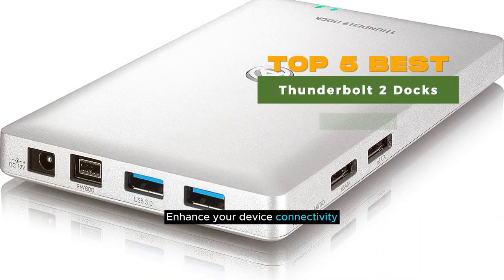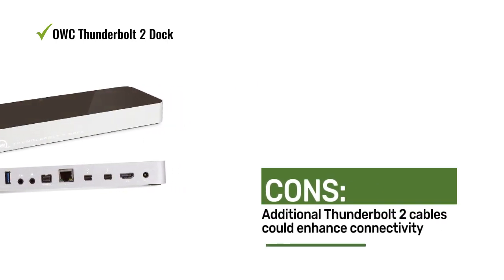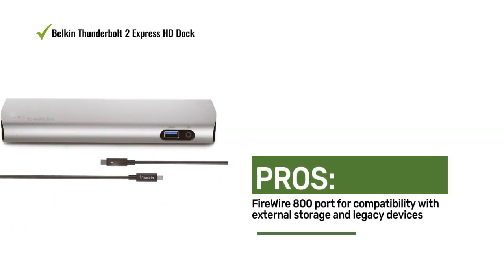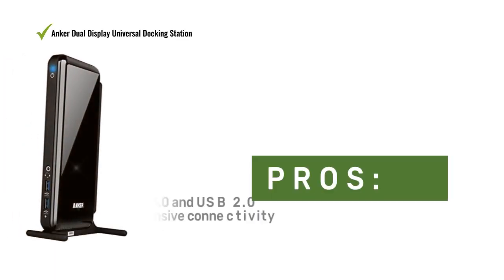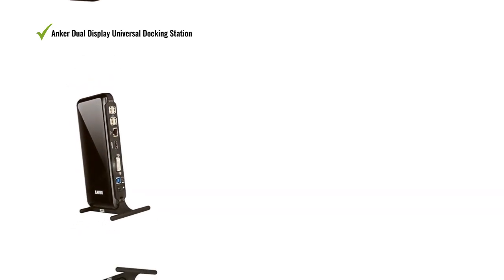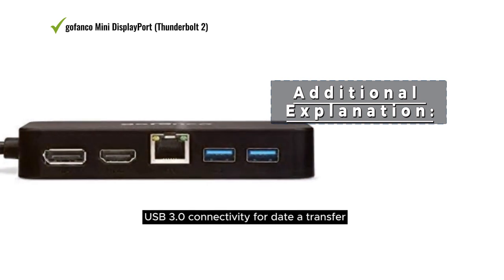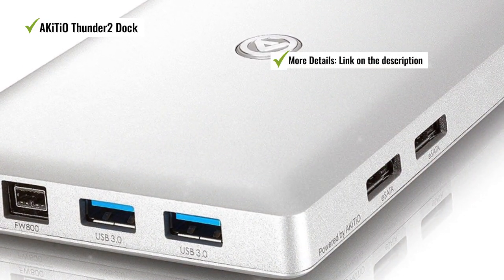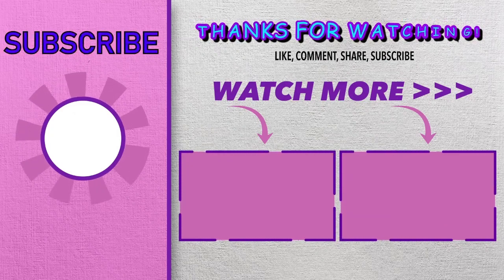Top 5 Thunderbolt 2 Docks of 2023: Unlock Versatile Connectivity with the Best Picks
Seamless Connectivity: Explore the Best Thunderbolt 2 Docks - Top 5 Picks Unveiled!

◼️See Price:
5. OWC Thunderbolt 2 Dock✔
4. Belkin Thunderbolt 2 Express HD Dock✔
3. Anker Dual Display Universal Docking Station✔